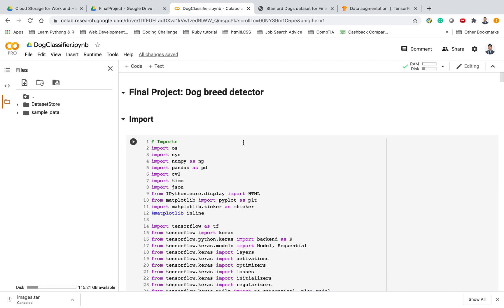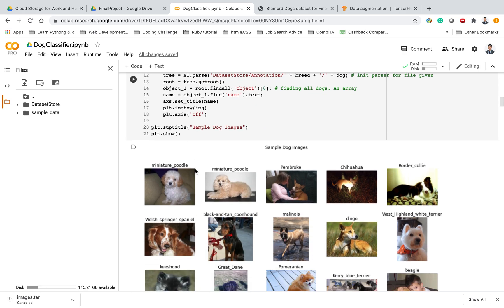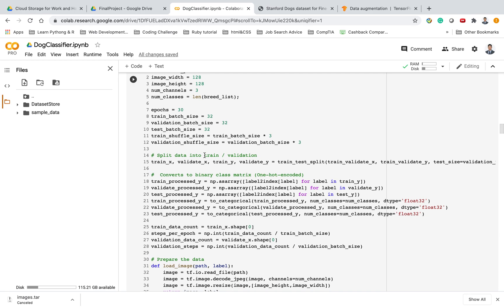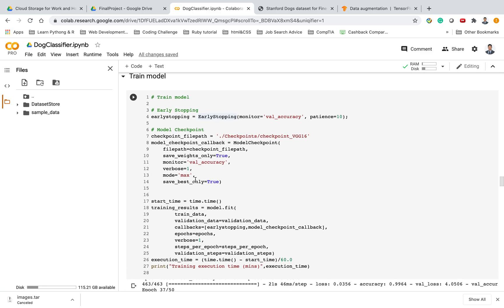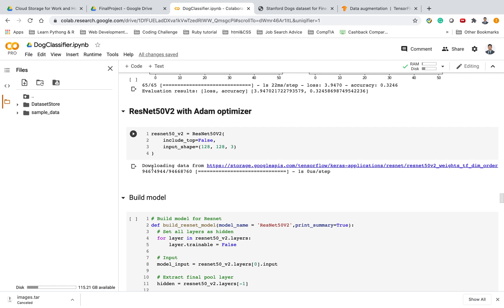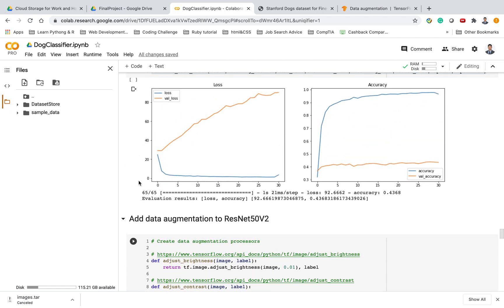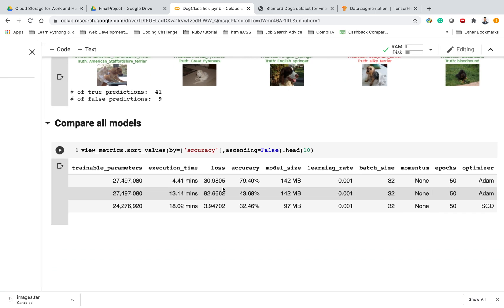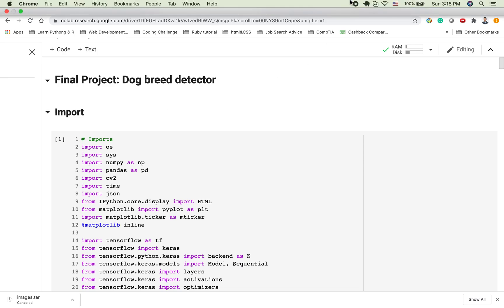Deep learning for identifying dog breed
A deep learning model which predicts your dog breed. Let me know what you think.